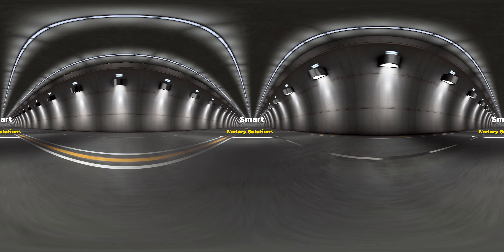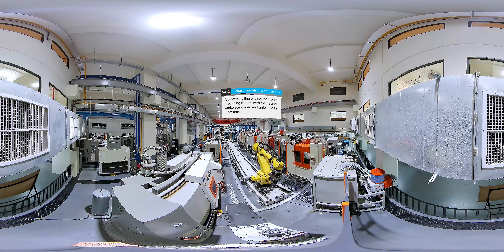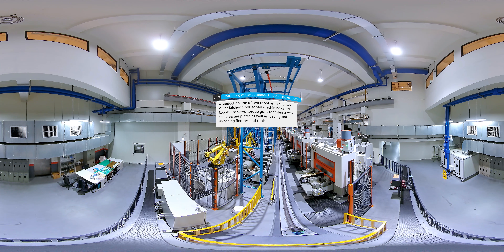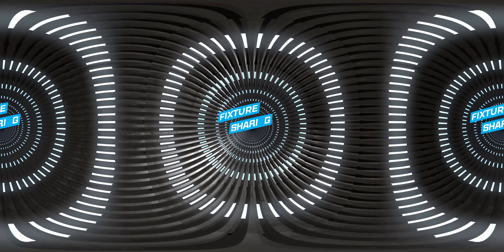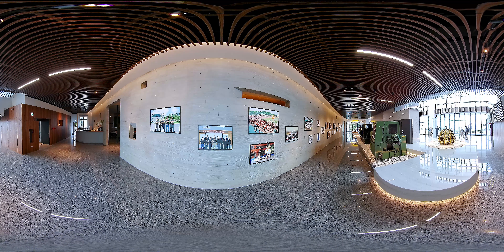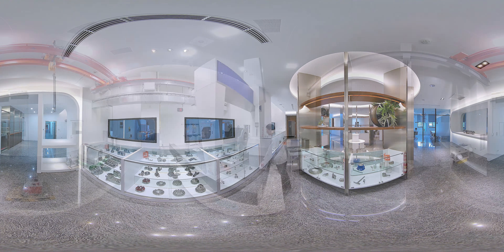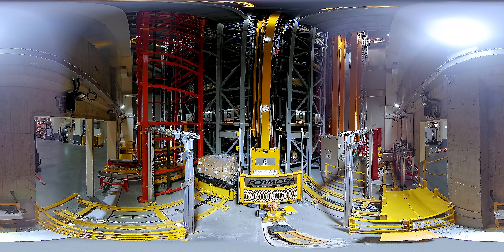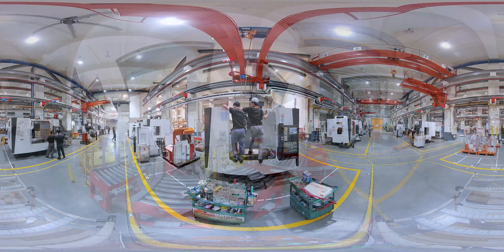Victor Taichung Smart Factory Solution 360 (3D video)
360 degree surrounding view to Victor Taichung's new smart factory.